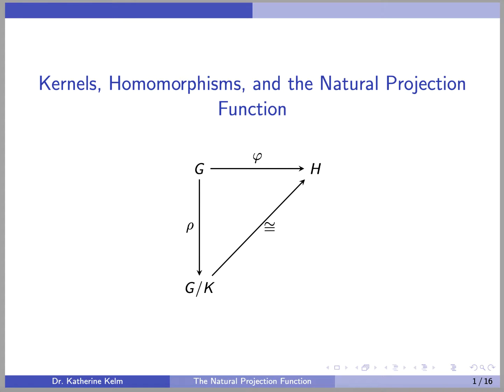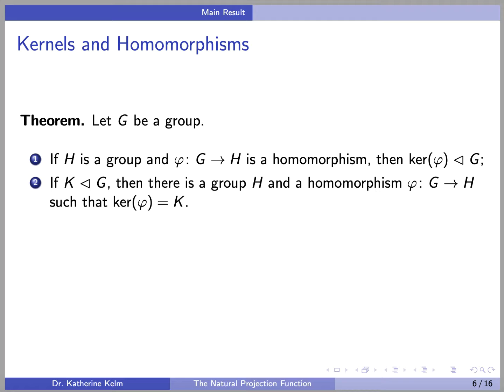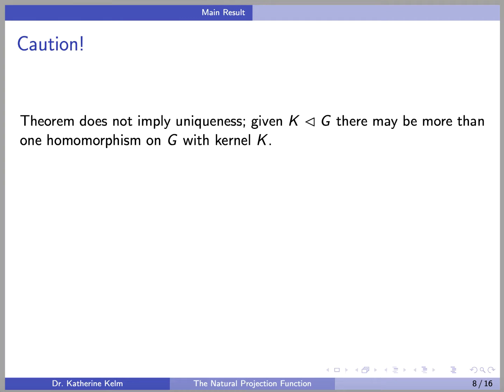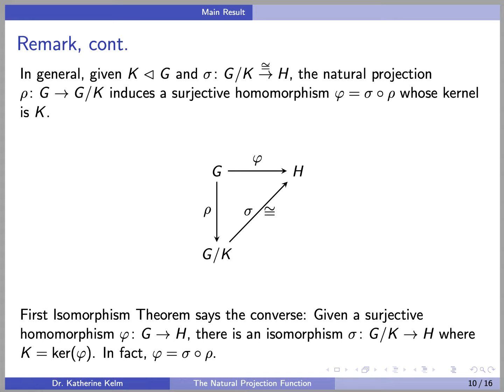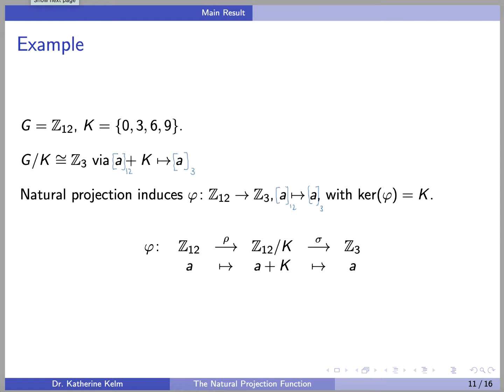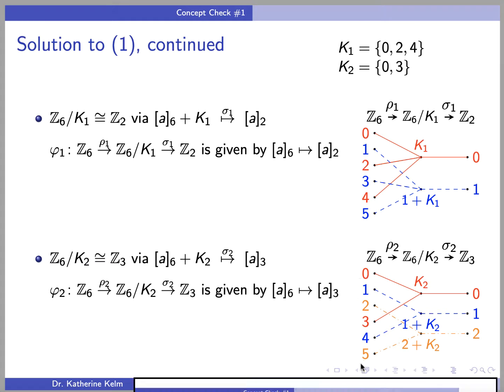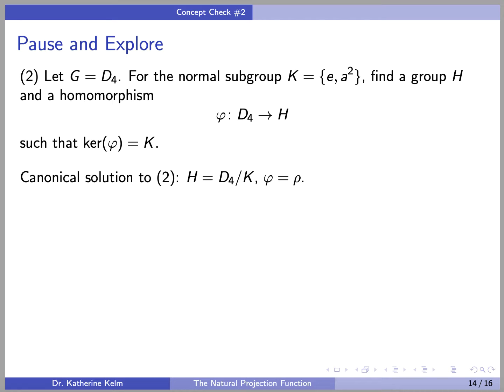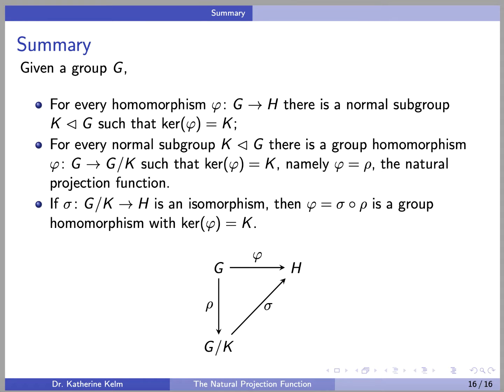Kernels, Homomorphisms, and the Natural Projection Function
We explore the relationship between the normal subgroups of a group G and the group homomorphisms on G induced by the natural projection function.  Includes worked examples and concept checks.